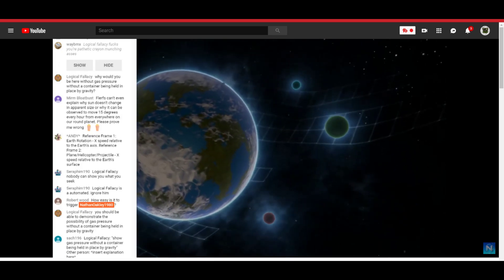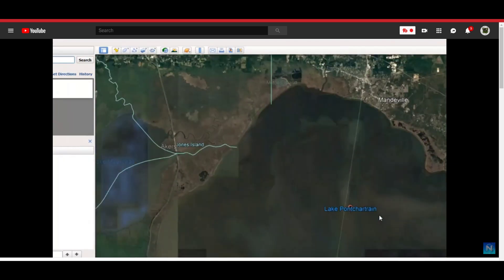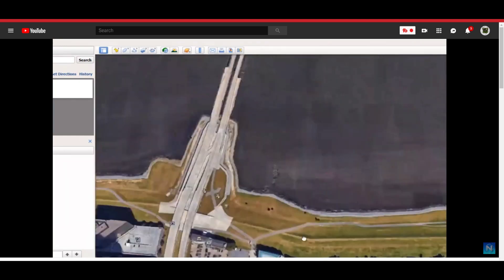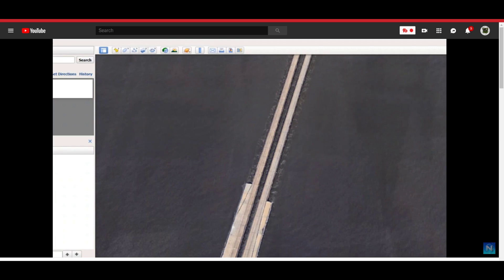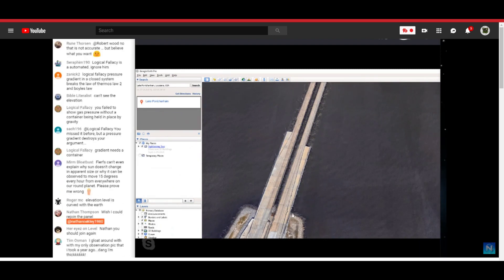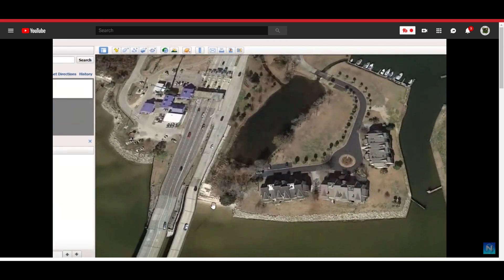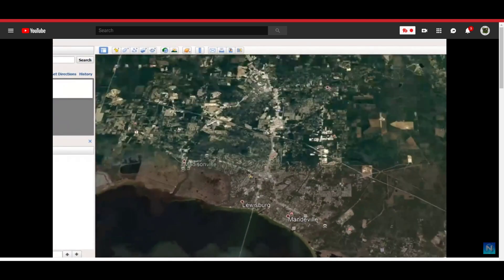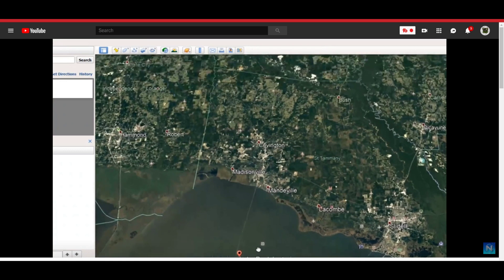The Truth - Quantuuum Eraser Slays Soundly "The DeBunking of Soundly"!!!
via thank u nathan

I've been asking FE to explain 3 observations that work together as a system .one of the biggest reasons i couldn't believe in a FE reality ... I understand u think you need evidence for a globe, yet have 0 evidence for FE .. your not a FEer / your a globe denier .. FACTS

Every Donation goes to computer and improving research: and can be publicly be accessed and viewed

"My videos demonstrating how to establish the horizontal reference line as the geometry required by the 8 inches times the distance in miles squared formula to measure the drop of the earth's curvature down from" . Jesse Kozlowski

Philly Blink From Apple Pie Hill

Atlantic City Blink-Blink From Wildwood NJ

Horizontal Plane Made Using Theodolite

Observing Lighthouses Across The Delaware Bay

Observing NYC From Fire Island Lighthouse

Observing NYC From Washington Rock

Flat Earth - Missing Curvature Found !

CHECK OUT THE FAM'S MUSIC